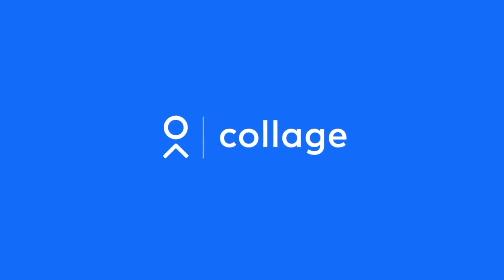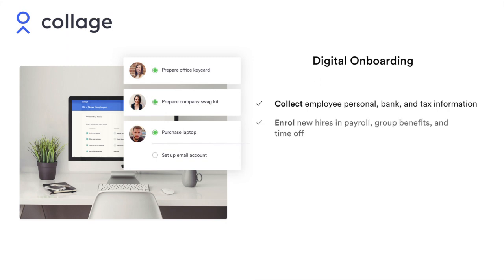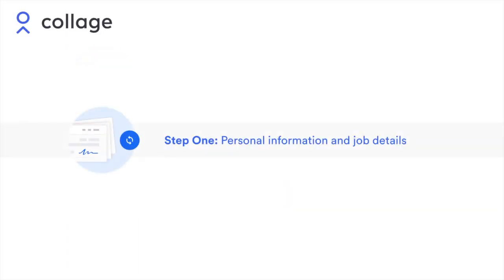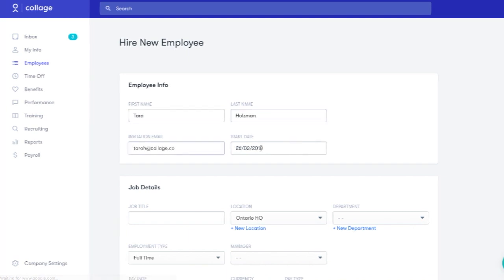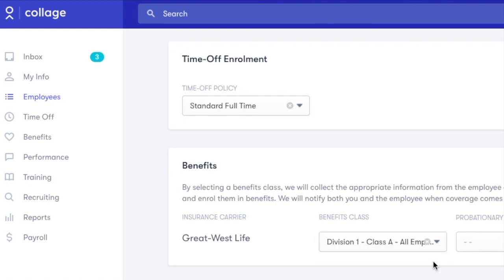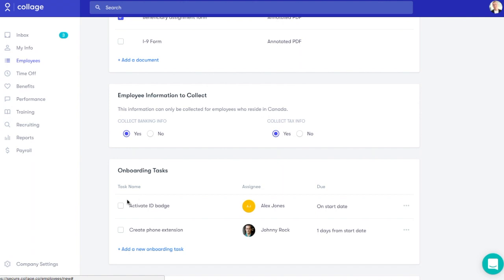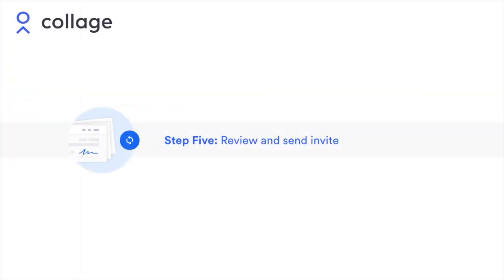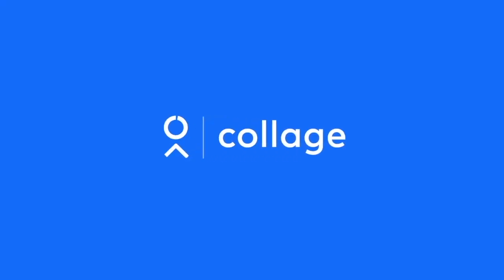How to Set up a New Hire in Collage (Digital Onboarding)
See how to use our digital onboarding feature to set up a new hire in just two minutes.